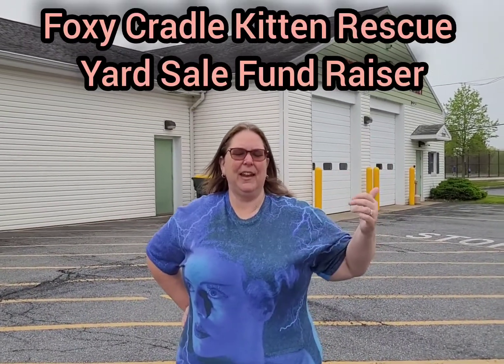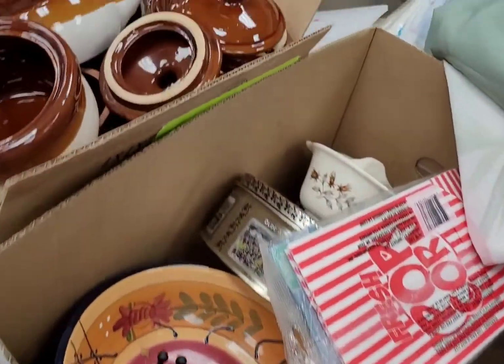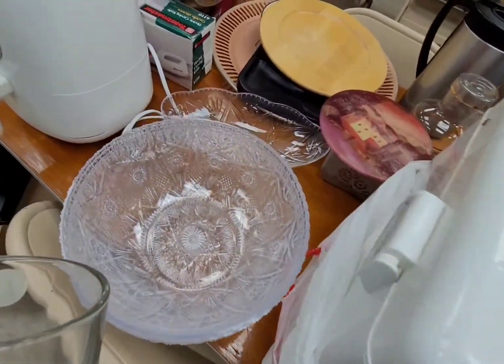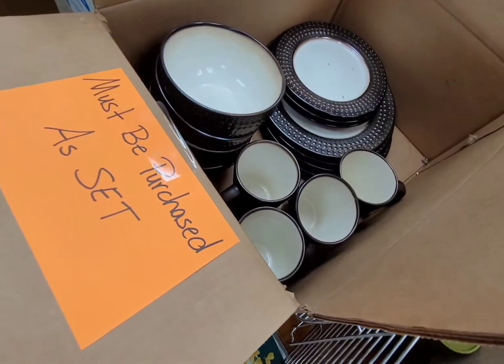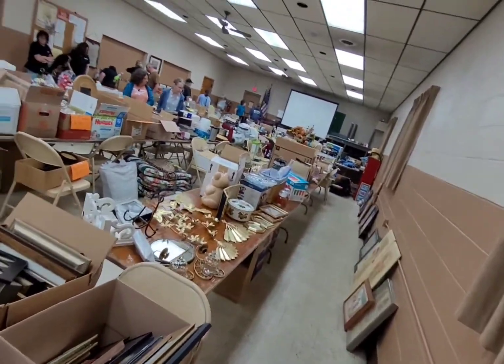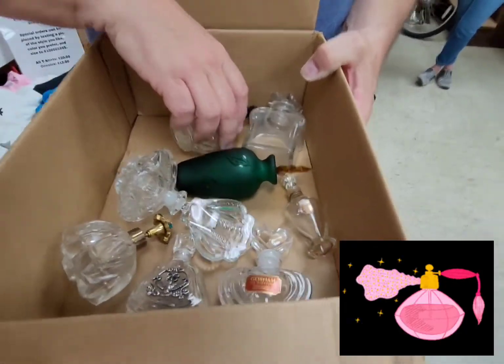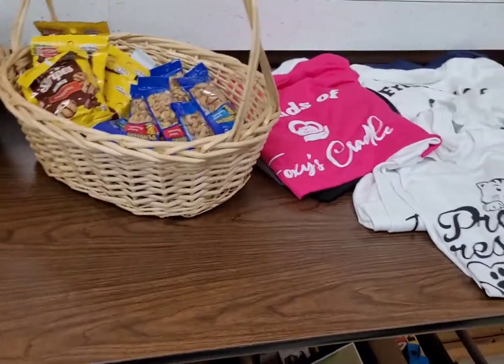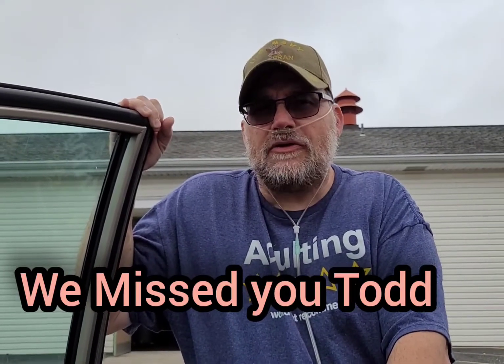Foxy Cradle Fund Raiser Flea Market...all about the Kittens and Deals!